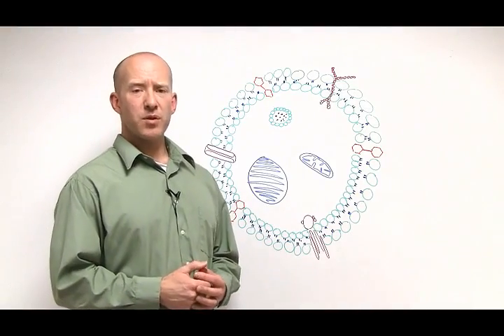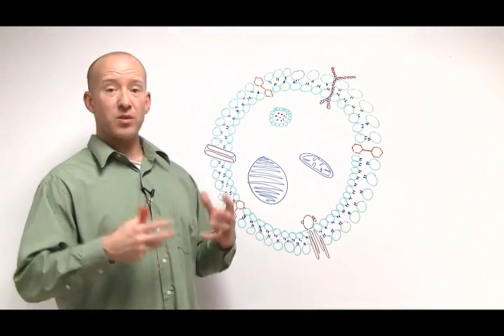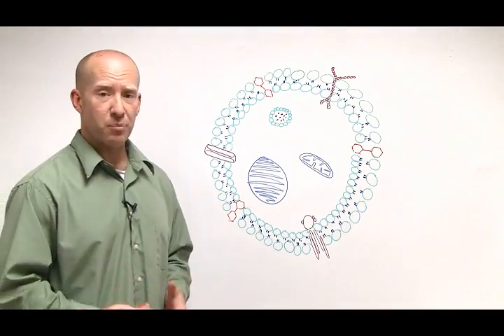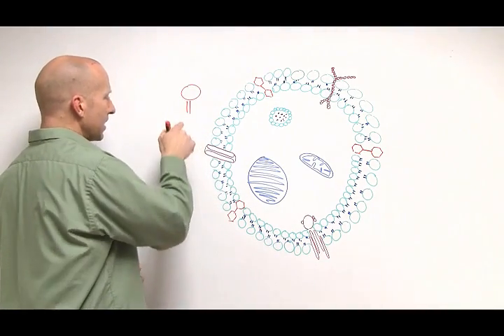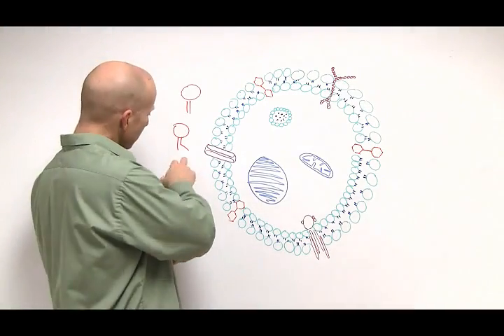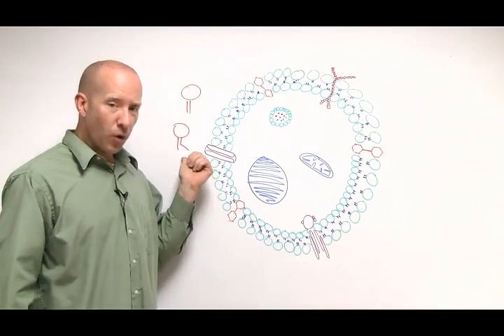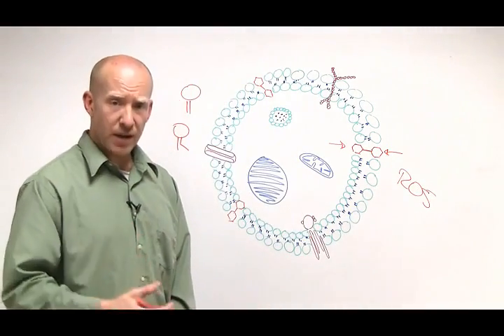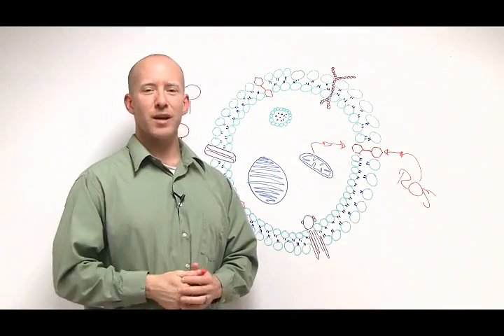Omega 3 Fatty Acids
What do Omega 3s actually do?  Understand how omega 3 fats can help you.